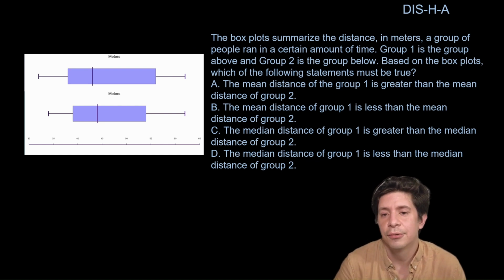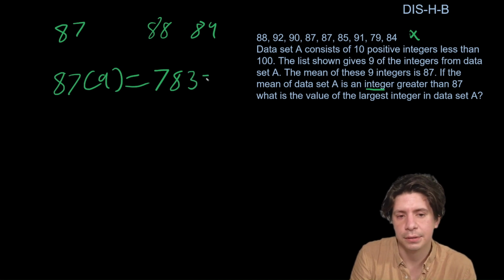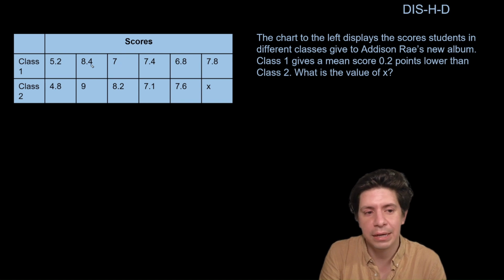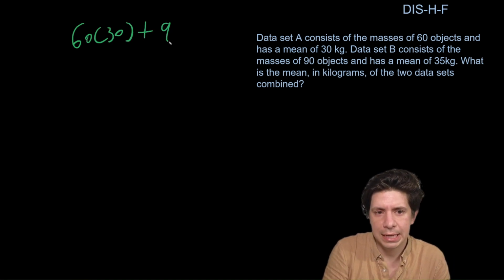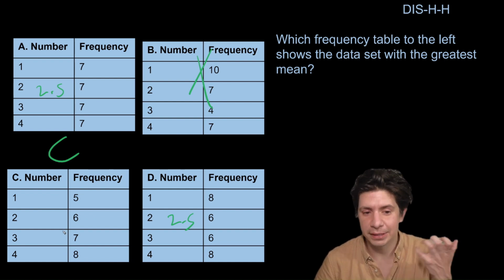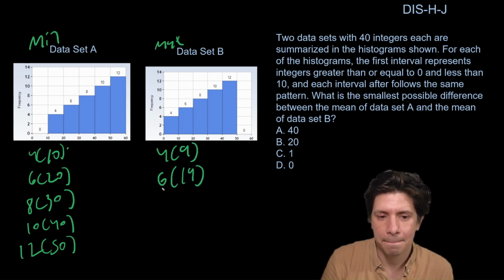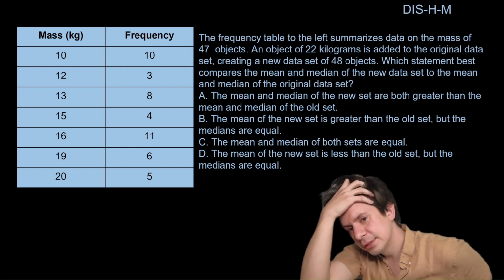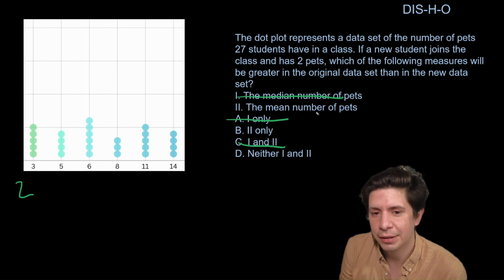These Are The HARDEST One Data and Measures of Spread Questions On The SAT. Can You Solve Them All?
This video takes the hardest One-Variable Data: Distributions and Measures of Center And Spread questions from the SAT and breaks down how to do them all. Try them on your own bit by bit, and watch the solution to see how you did.

This video covers ONE-VARIABLE DATA: DISTRIBUTIONS AND MEASURES OF CENTER AND SPREAD. This is all about reading data charts. Go slow and easy and you'll be fine. It's all about avoiding mistakes.

You can find a full video with all ONE-VARIABLE DATA: DISTRIBUTIONS AND MEASURES OF CENTER AND SPREAD questions, easy, medium, and hard